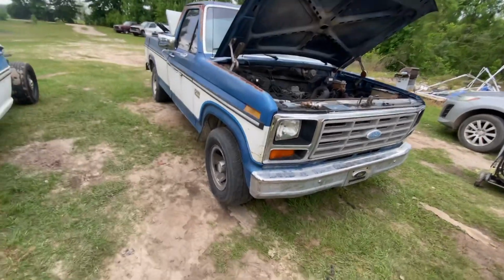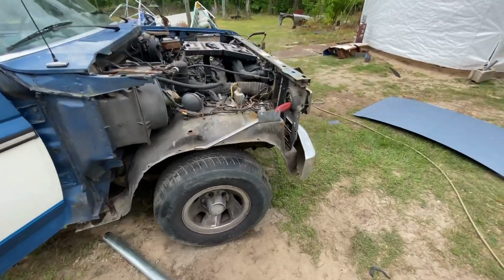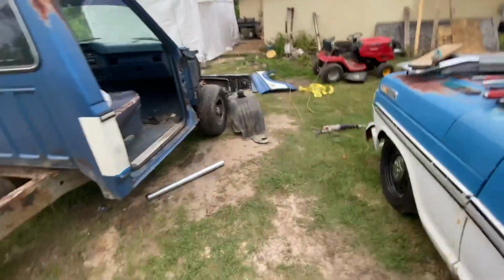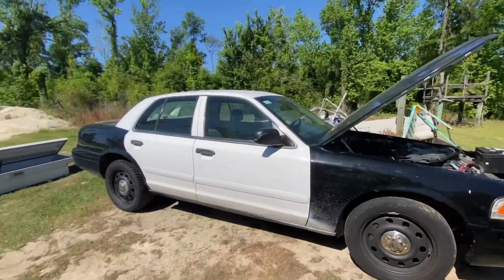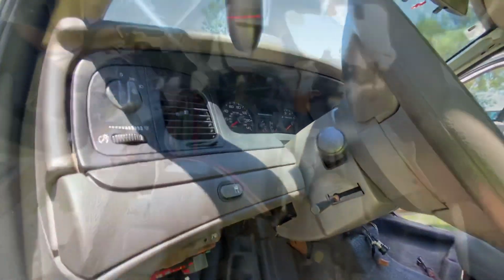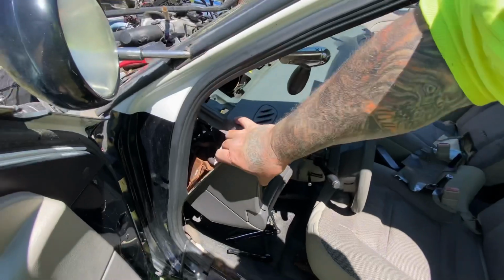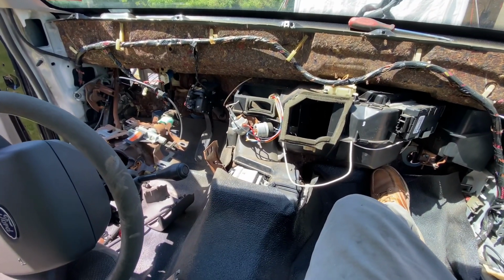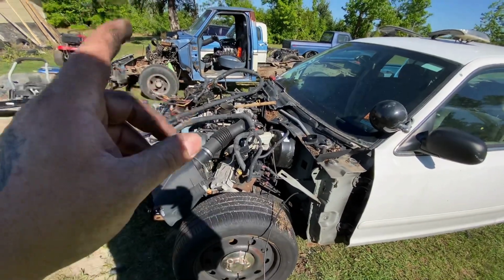85 f150 crown Vic swap begins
This is a old video I unfortunately couldn’t post anything. I had no access to my account.